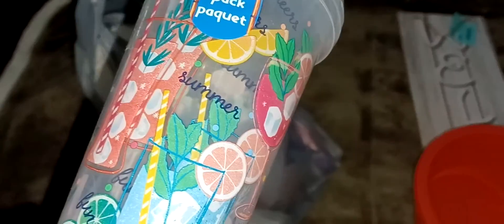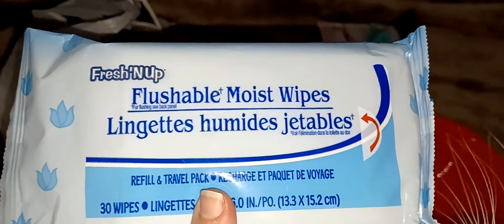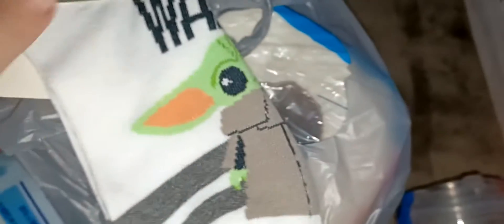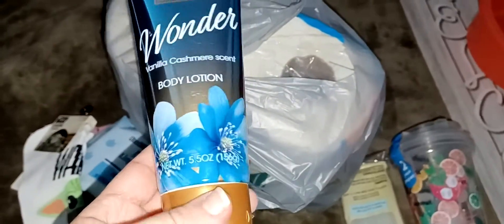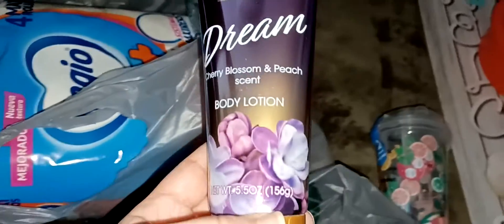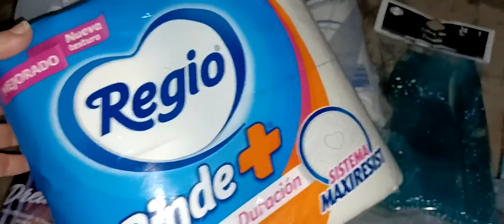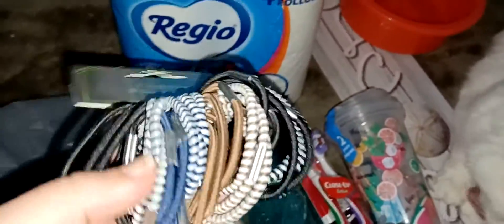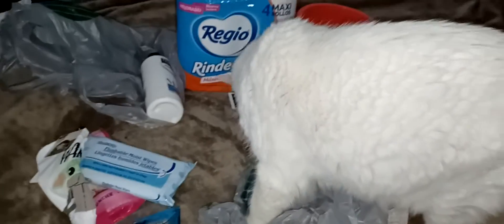Dollar Tree Haul